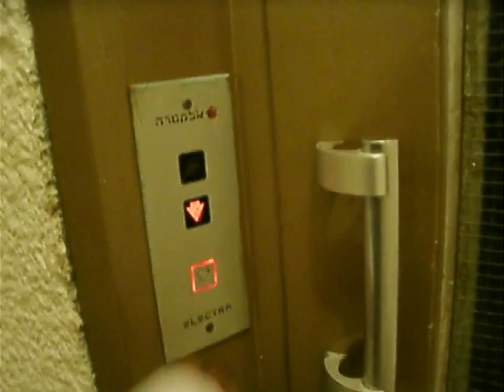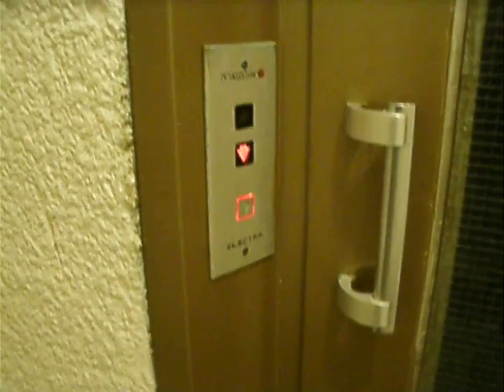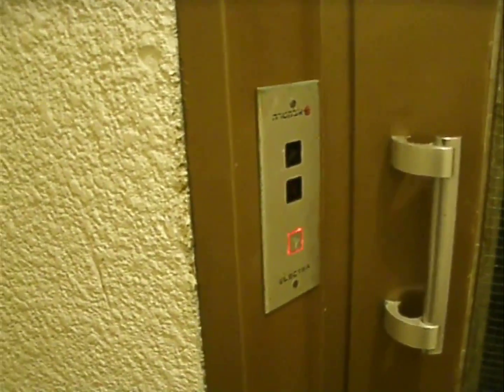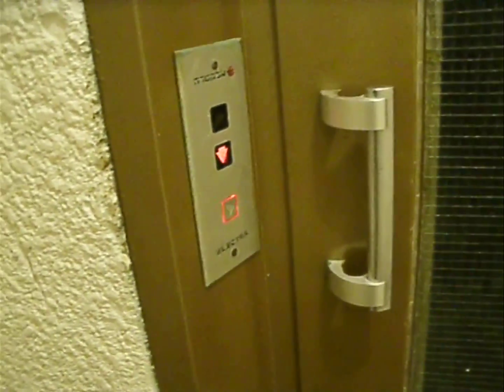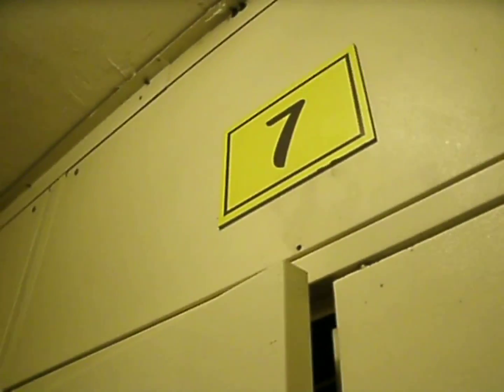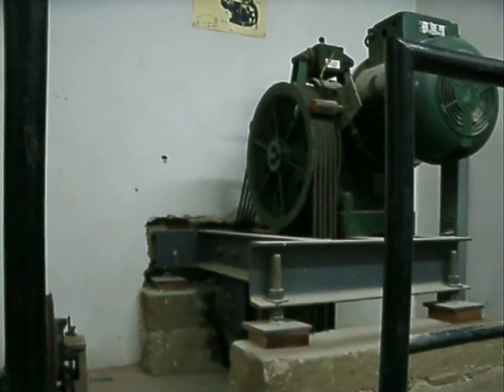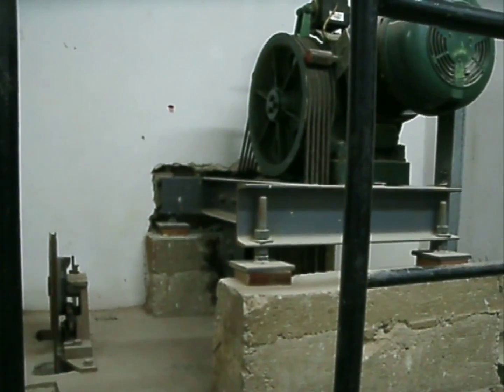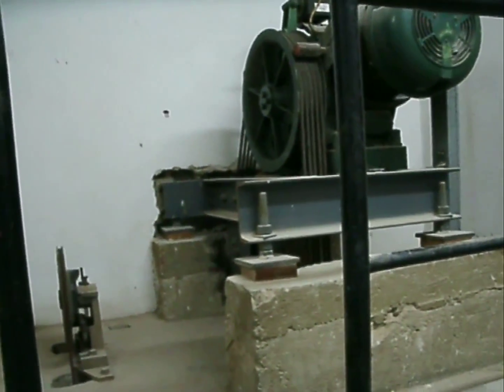Rickety Old Elevator & Engine Room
Israel Vlog
This video was shot from a long weekend spent in Tiberius Israel. We were staying in an old apartment building that was turned into a hotel. The engine room was found by me when I decided to go exploring around the buildings interior since I love exploring, old things and especially old buildings. I was very surprised to find the control room open and unlocked. The fact that is said סכנה (danger) on the door made me want to go inside all the more.
As a side note, the elevator would most likely NOT pass safety codes if inspected. It was not something I would normally ride, but just for you guys and for the video, I did. :-)

Questions, comments, suggestions, constructive criticisms and guest submissions are always welcome.
If you would like to make a guest submission, please send me tweet or a YouTube PM. I'll be more than happy to upload your video from what ever country you are.

Feel free to browse through my web albums with pictures from my adventures

Thank you for joining me on this adventure and I hope you come along with me in the future. Have a safe trip